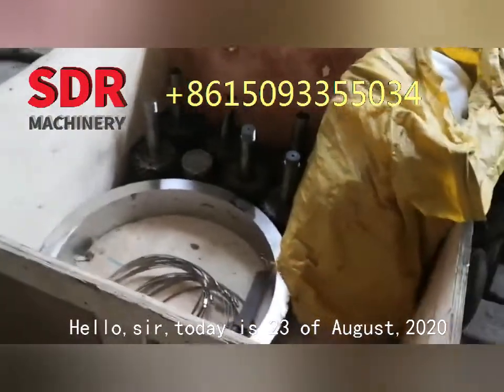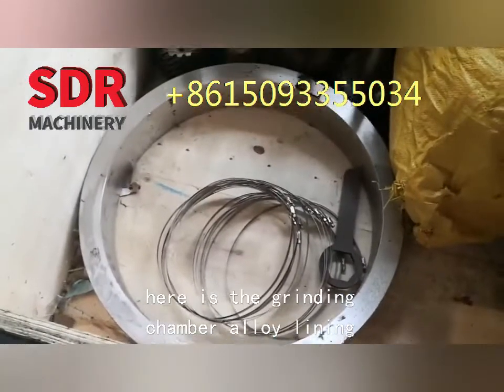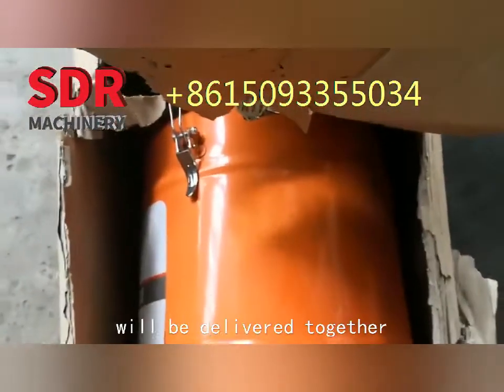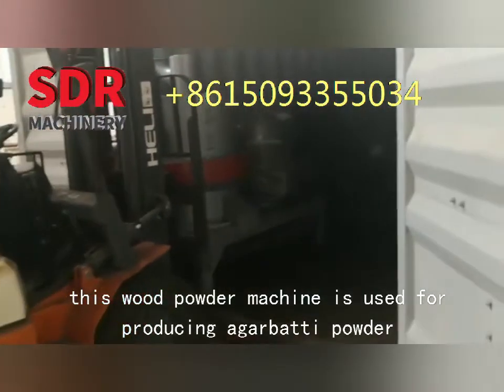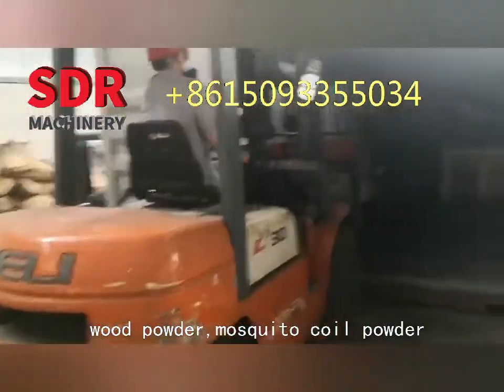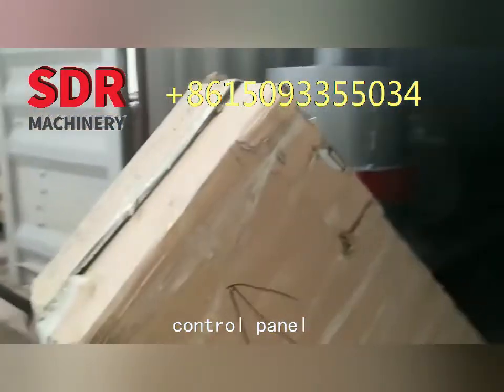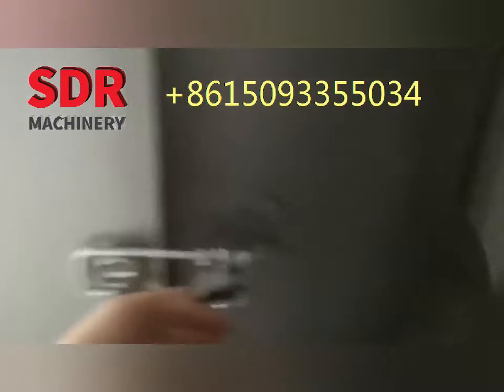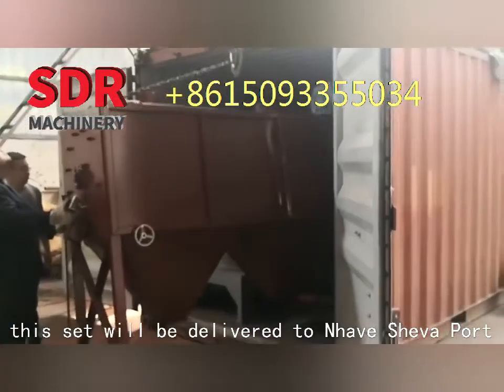Deliver agarbatti powder grinder to Nhava Sheva Port,India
Typical characteristics of SHINDERY vertical structure biomass powder machine

---Vertical structure, scientific and efficient
The material enters the grinding chamber vertically from top to bottom, the coarser material is always in the lower part of the grinding chamber, and the finer material is in the upper part of the grinding chamber, which is easily taken away by the fan. The reasonable structure significantly improves the efficiency of grinding.

---Excellent durability
Transmission components and grinding rollers are processed by high-precision CNC machining center;
All the bearings of whole machine adopt LYC brand, top quality in China;
Grinding room lining, grinding roller are made of Cr12MoV alloy material.

---Easy to operate, save labor
Only 1 person is needed to operate the complete set of equipment, Just make sure that the feed hopper always has raw materials, the feed screw is not idling.